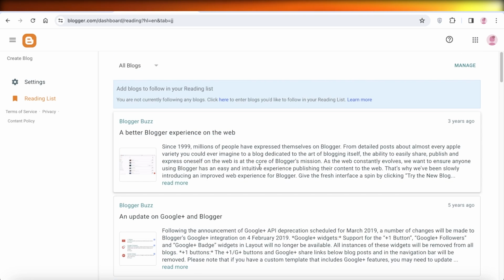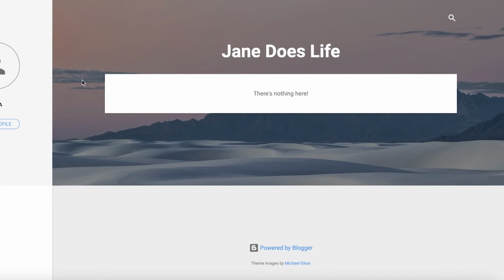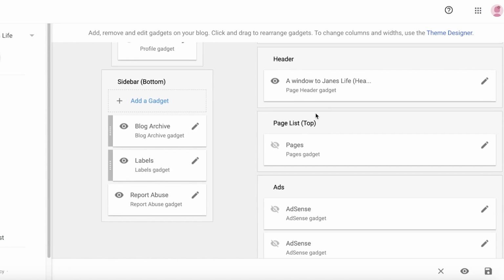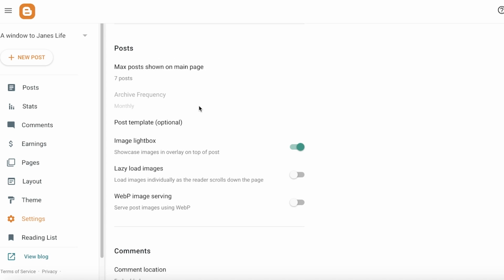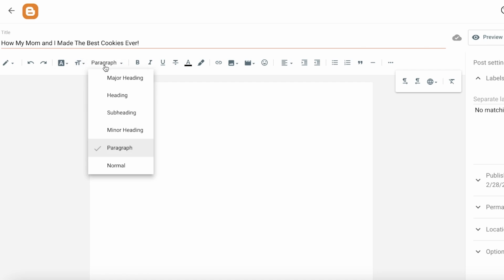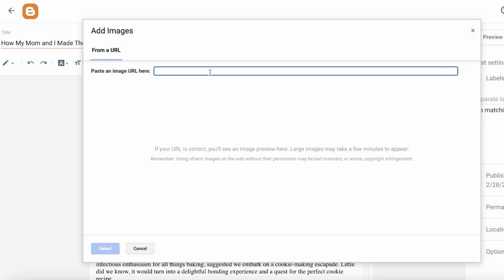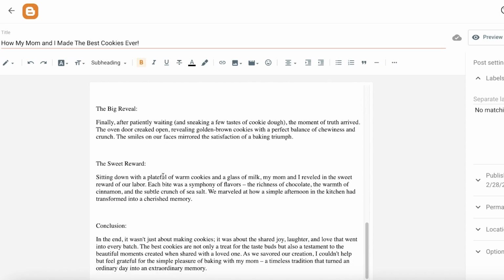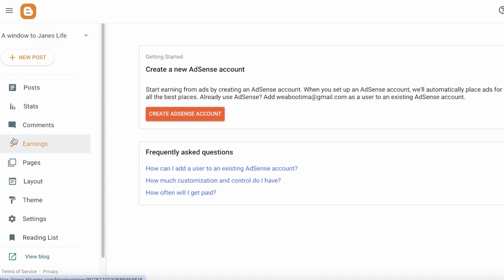Full Blogger Tutorial For Beginners (2024)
In this video I will show you Full Blogger Tutorial For Beginners. This video will cover everything that you need to know and help you get started with this software.

Kind regards,